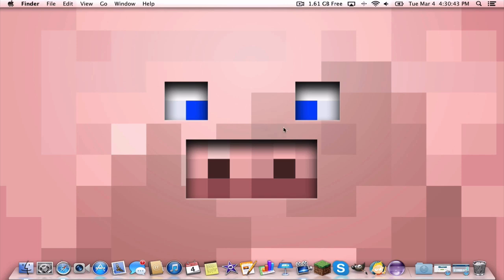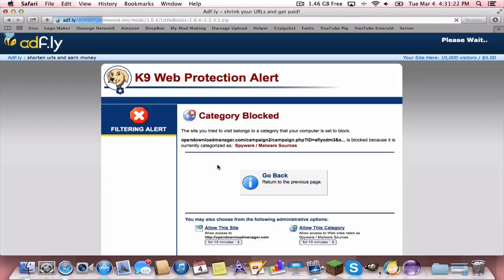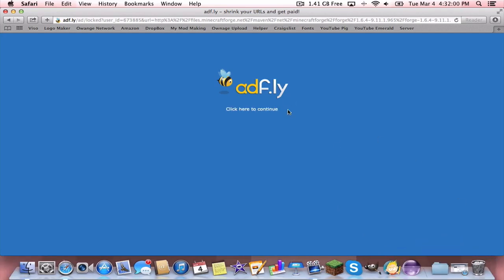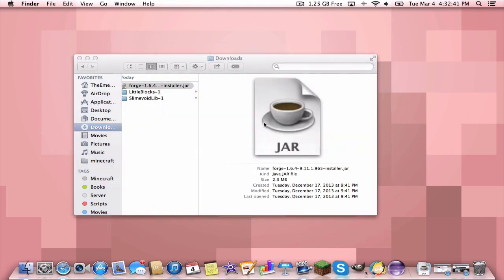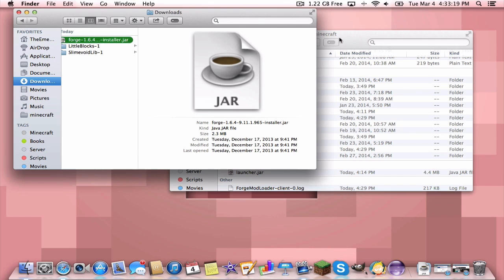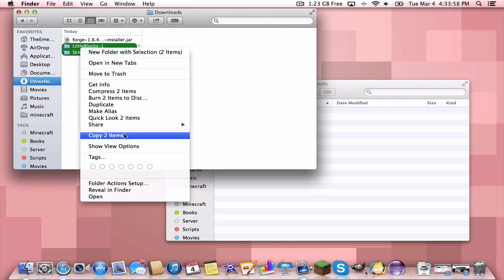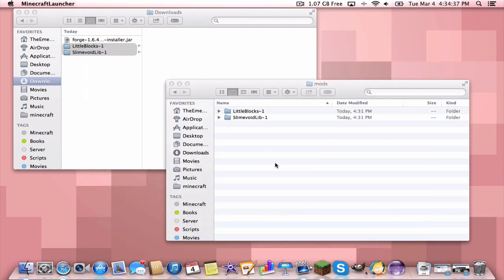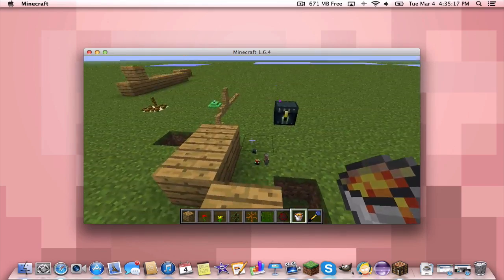How to Install | Little Blocks Mod 1.6.4 | Five Minutes!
Today I will be showing you how to install The Little Blocks Mod!  Enjoy!

ThePosterPig